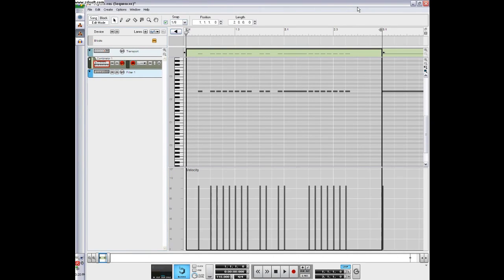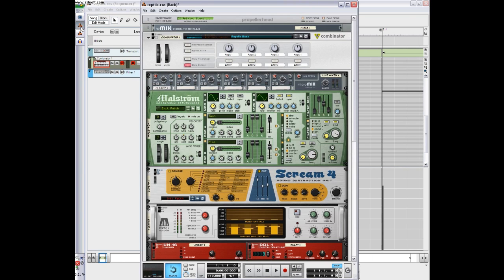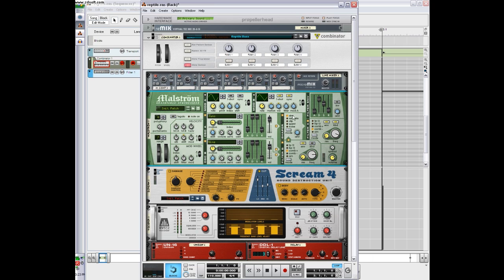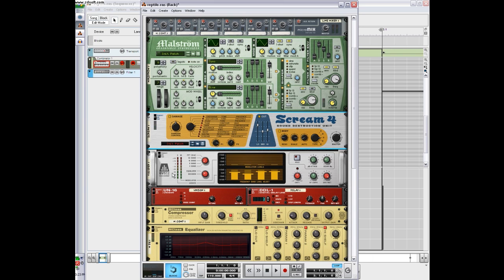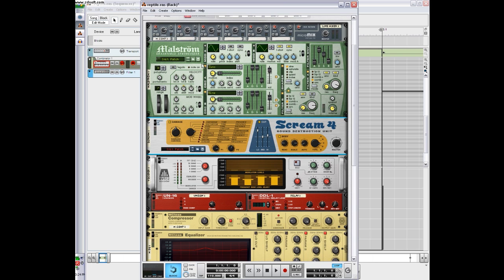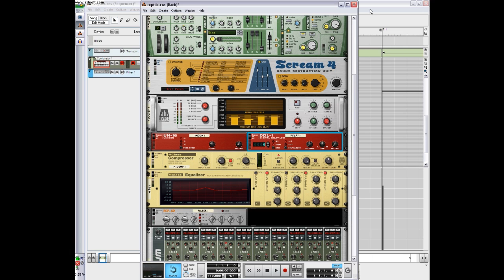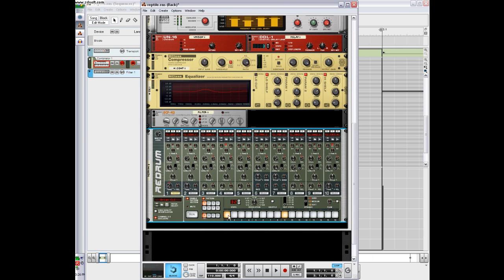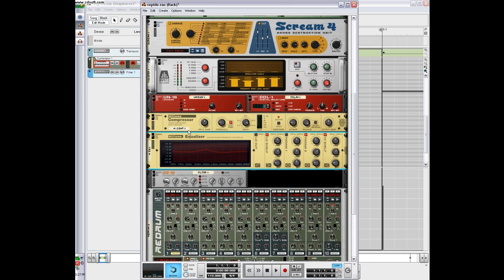Tutorial: "SKRIllEX - Reptile" Bass Synth in Reason 5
This week I show off how to make a fairly close remake of the lead bass synth from the song Reptile by SKRIllEX in Reason 5.